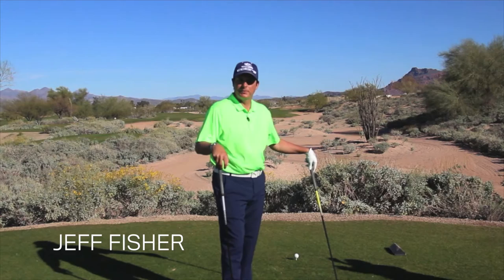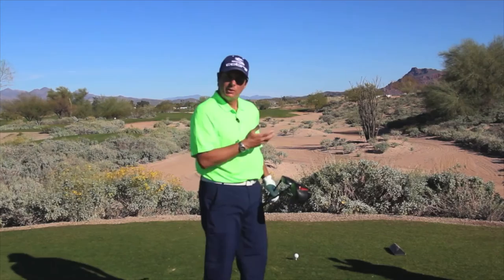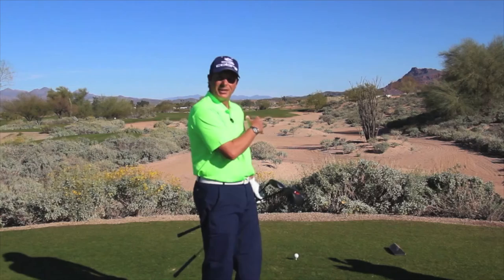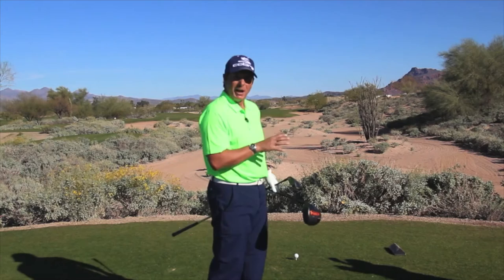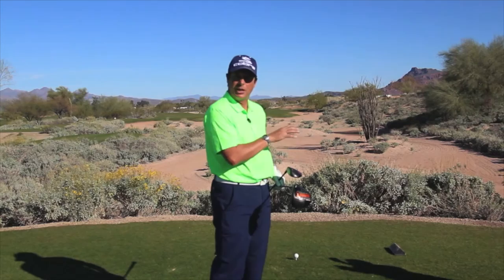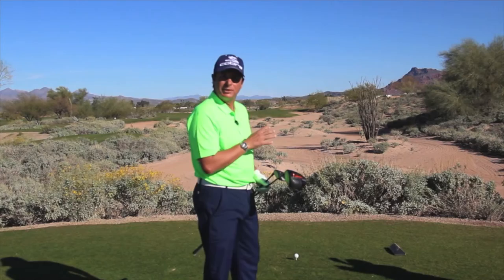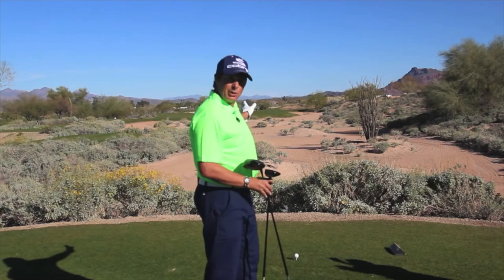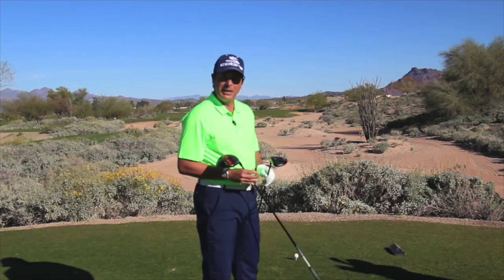Drills & Development: Driver Shots with Jeff Fisher